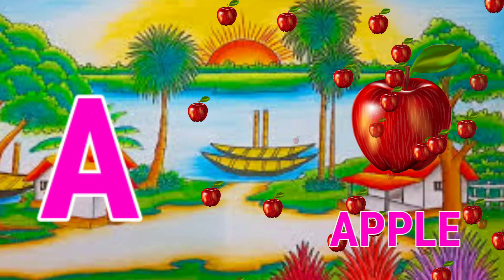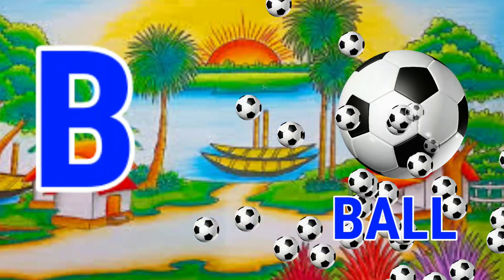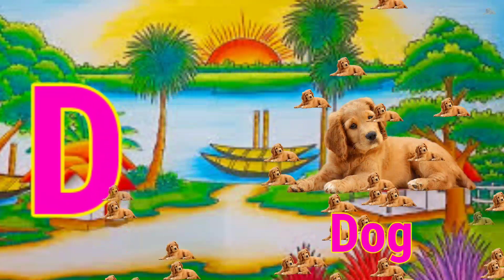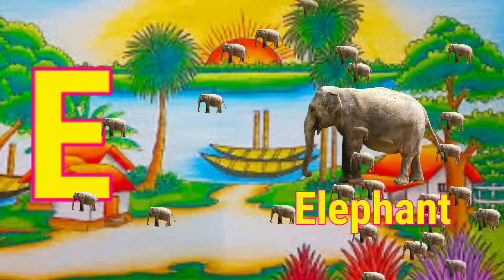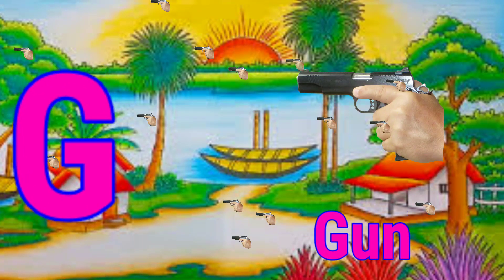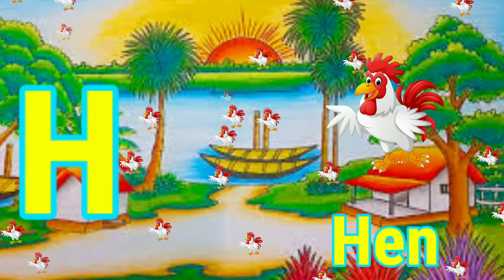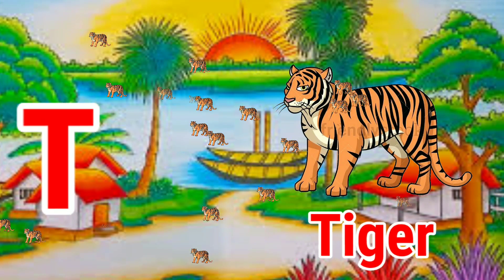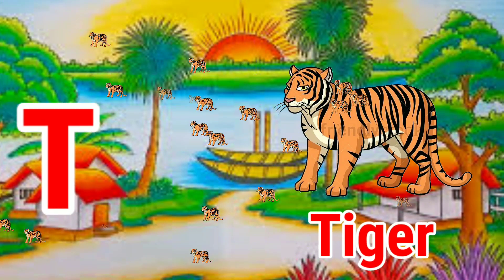Phonics Song for Toddlers | A for Apple | Phonics Sounds of Alphabet A to Z | ABC Phonic Song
alphabets,a for apple b for ball,abcd, phonics song,अ से अनार, English varnmala,abcd rymes,

a for apple, abcd abcd,alphabet, a for apple b for ball,abc, Abcdefg, abcd rymes,abc songs,

Your query👇
1. abc
2. abcd
3. abcde
4. a for apple
5. a for apple b for ball
6. a for apple b for ball c for cat
7. a for apple b for ball c for cat d for dog
8. a for airoplane
9. a for airoplane b for banana
10. a for airplane b for banana c for car
11. a for apple
12. abcdefg
13. English alphabet
 14. abcd cartoon
15. a for apple bi for boy
16. alphabet songs
17. a for apple a for ant
18. nursery rhymes
19. a for apple song
20. abc songs for children
21. abcd rhymes
22. a for apple b for ball c for cat d for dog
23. abcd alphabet
24. k se kabutar kha se khargosh
25. a for apple b for badka apple
26. a se anar aa se aam
27. a for apple b for ball
28. abcd
29. a for apple wala
30. abcdefg
31. abcd varnamala
32. a se anar in hindi
33. k se kabutar
34. Alphabet songs for children
35. abc alphabet songs
36. abcd
37. English varnamala
38.English alphabet
40.kids alphabet
41. alphabet for kids
42. abc song
43. a for apple b for ball c for
44. alphabet song
45. apple apple
46. abcd abcd
47. A for apple wala video
48. A for apple video cartoon
50. A for apple
51. ABCD
52. A for apple b for ball c for cat
53. A se aanar a se aam
54. K se kabutar kha se khargosh
55. A for apple b for
56. Varnmala
57. kids book
58.
59.
60.
61.
62.
63.
64.
65.
66. a b c d
67. abcd song
68. abcd cartoon
69. cartoon
70. abc song
71. Apple
72. abcd no cartoon
73. abcd abcd abcd abcd
74. b for ball
75. abcd video
76. alphabet
77. abcd a for apple
78. abc cartoon
79. a for apple wala
80. ice cream
81. abcd song
82. Bachhon ki abcd
83. abc abc
84. abcd ka videos
85. abcd the new video
86. abcd today video
87.abcd 2023
88. a for Apple new video 2023
89. a for apple b for ball today  video
90.
91.
92.
93. most popular video abcd
94.a for apple important video
95. today abcd
96.kids book ka video
97. abcd kids book
98.bachhon ka abcd video
99. a for aeroplane b for banana video
100. a for apple b for ball c for cat d for dog e for elephant